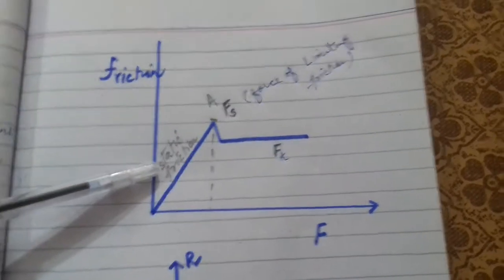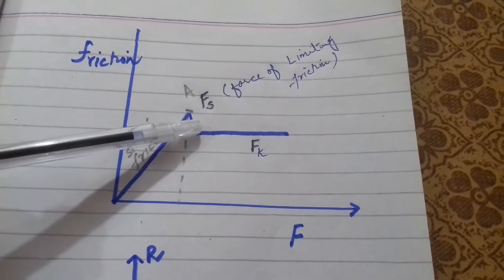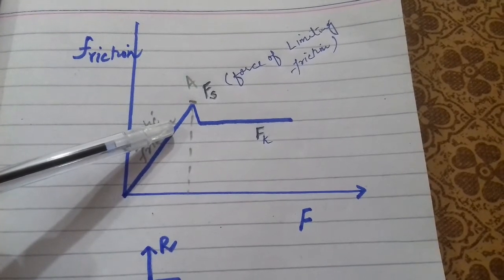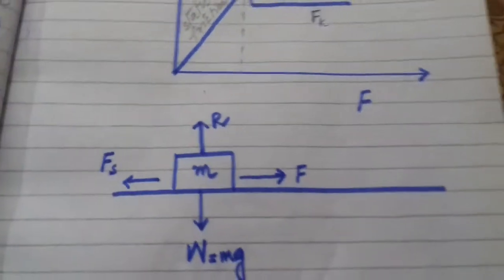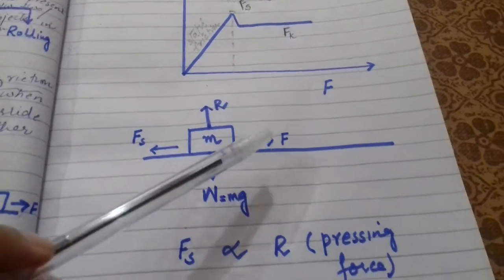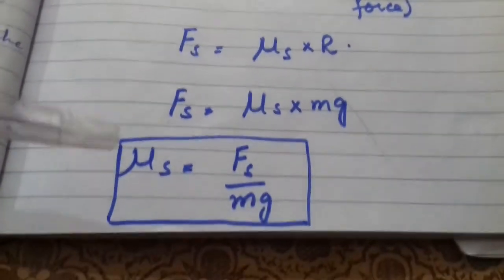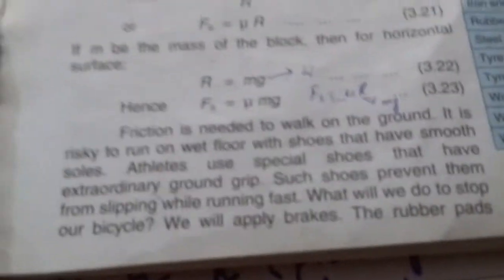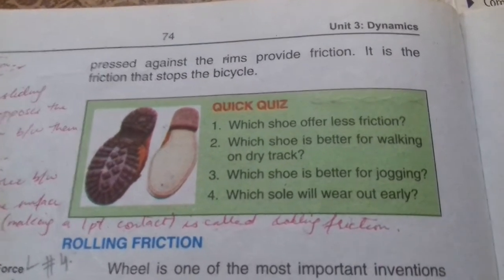Graph between applied force and frictional force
@ applied force versus frictional force @ sliding friction versus rolling friction @ static friction @ kinetic friction